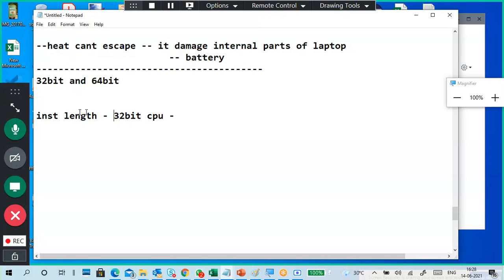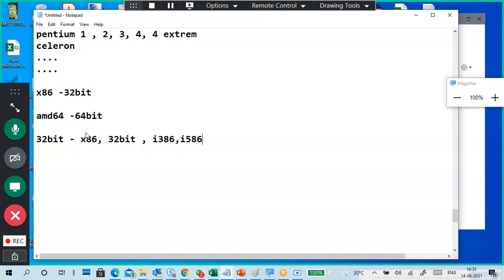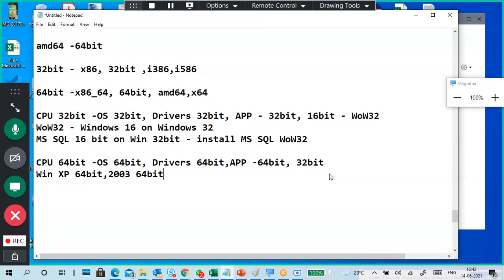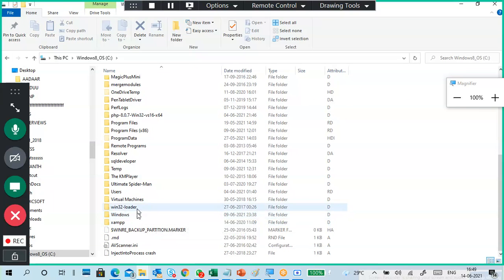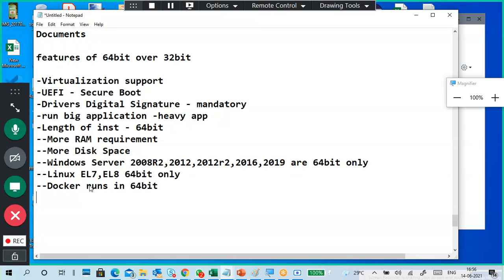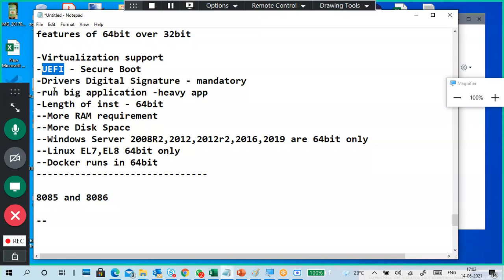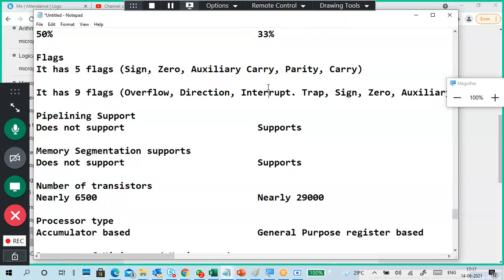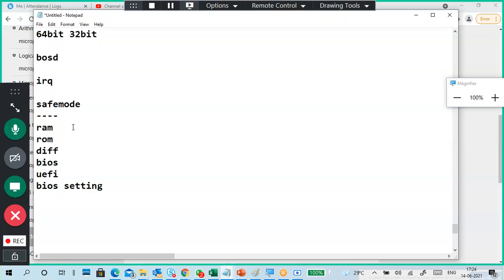Basic Hardware part3 CPU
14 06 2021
32bit and 64bit

inst length - 32bit cpu - 32bit
inst length - 64bit cpu - 64bit

4004 -4bit
8008
8080
8085 -
8086 -
80186
80286
80386
80486
80586
pentium 1 , 2, 3, 4, 4 extrem
celeron

x86 -32bit

amd64 -64bit

32bit - x86, 32bit ,i386,i586

64bit -x86_64, 64bit, amd64,x64

CPU 32bit -OS 32bit, Drivers 32bit, APP - 32bit, 16bit - WoW32
WoW32 - Windows 16 on Windows 32
MS SQL 16 bit on Win 32bit - install MS SQL WoW32

CPU 64bit -OS 64bit, Drivers 64bit,APP -64bit, 32bit
Win XP 64bit,2003 64bit - app 64bit, 32bit --WoW64

Win 7,8,8.1,10 64bit -- WoW64 - APP 64/32bit

Application 64bit -- c:\Program Files
Application 32bit -- c:\Program files(x86)

AppData
C:\Users\Ainesh\AppData\Local

c:\ProgramData

Documents

features of 64bit over 32bit

-Virtualization support
-UEFI - Secure Boot
-Drivers Digital Signature - mandatory
-run big application -heavy app
-Length of inst - 64bit
--More RAM requirement
--More Disk Space
--Windows Server 2008R2,2012,2012r2,2016,2019 are 64bit only
--Linux EL7,EL8 64bit only
--Docker runs in 64bit
8085 and 8086

Differences between 8085 and 8086 microprocessor

In this section, we will see some basic differences between Intel 8085 MPU, and Intel 8086 MPU.

The 8085 is an 8-bit microprocessor.
It was produced by Intel and first introduced in 1976.
The 8086 is enhanced version of 8085 microprocessor.
 It is 16-bit processor.
Now let us see some basic differences between these two.

Property
8085 Microprocessor                    8086 Microprocessor

Data Bus Size
8-Bit     16-Bit

Address Bus Size
16-bit     20-bit

Clock Speed
3MHz     Varies in range 5.8 – 10 MHz

Duty Cycle for clock
50%     33%

Flags
It has 5 flags (Sign, Zero, Auxiliary Carry, Parity, Carry)

It has 9 flags (Overflow, Direction, Interrupt. Trap, Sign, Zero, Auxiliary Carry, Parity, Carry)

Pipelining Support
Does not support   Supports

Number of transistors
Nearly 6500    Nearly 29000

Processor type
Accumulator based   General Purpose register based

Presence of Minimum and Maximum mode
Not present    Present

Number of processors
Only one processor is used

More than one processor is used. Additional processor (external) can also be employed

Memory Size
64KB     1MB

Instruction
No multiplication and division instruction

Multiplication and Division operations are present

mov a,5
add 3

mov b,4
mov c,6
add b,c
intro harware

CPU
64bit 32bit

bosd

irq